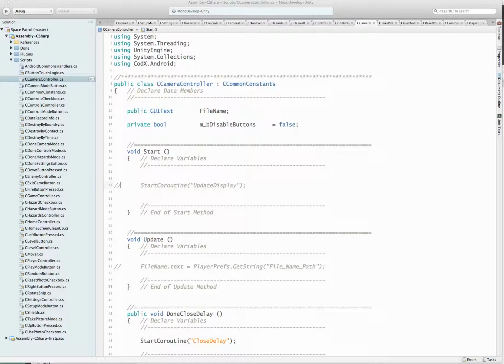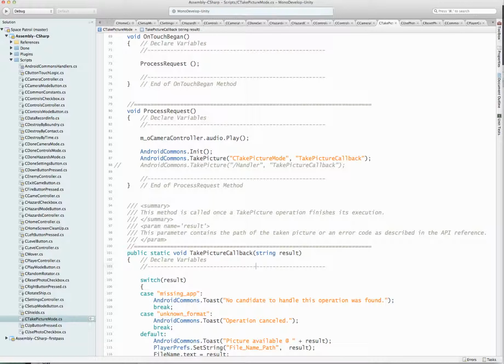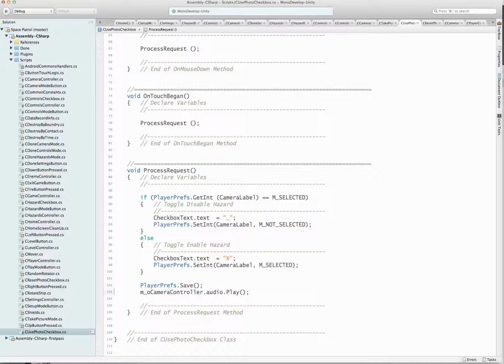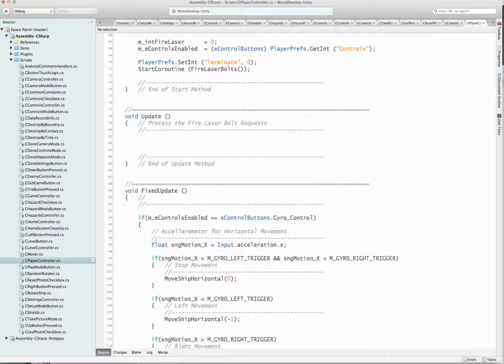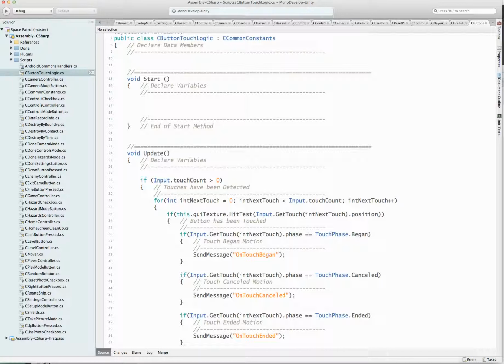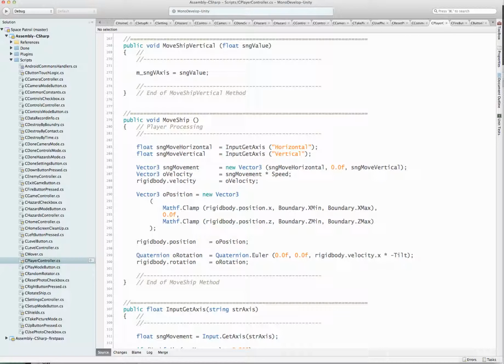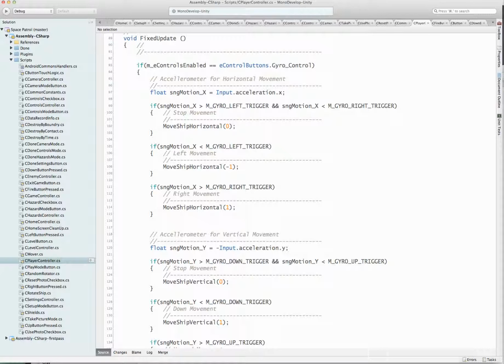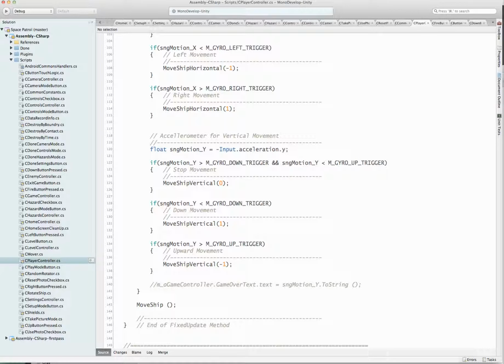Space Patrol Game Video Part 3